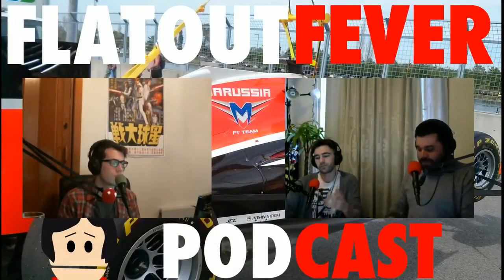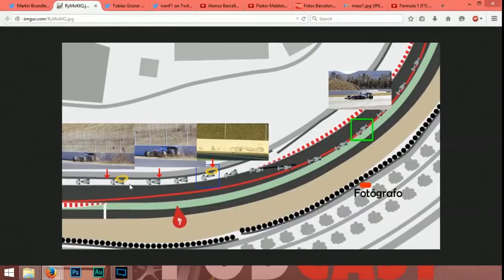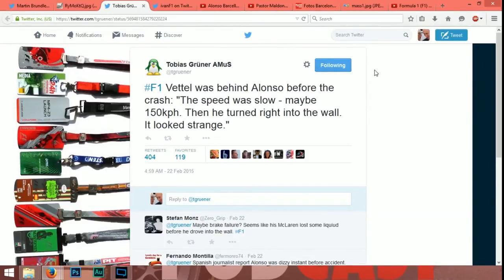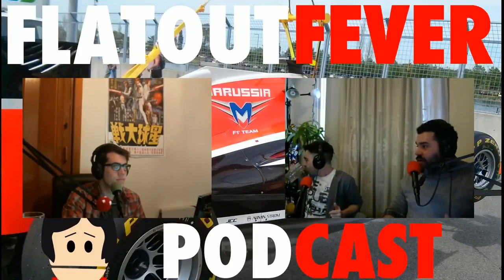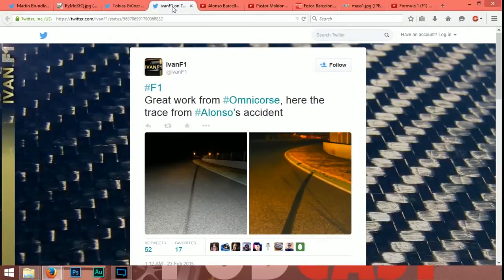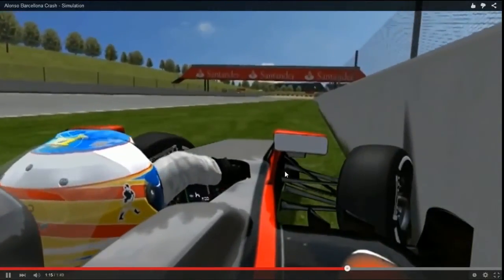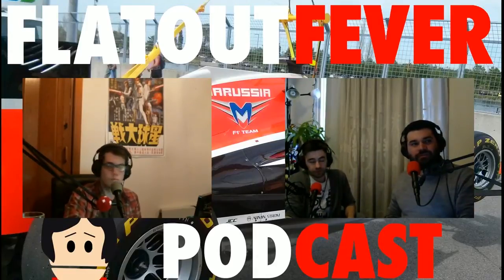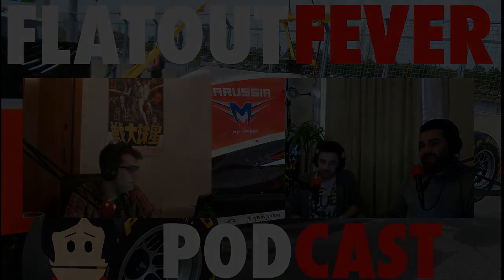FOF ep8 Alonso Crash 2nd Test Day 4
Fernando Alonso crashes during the Second pre-season test at the Circuit de Barcelona-Catalunya, in his native Spain. We try to dissect his crash and speculate on what might have happened